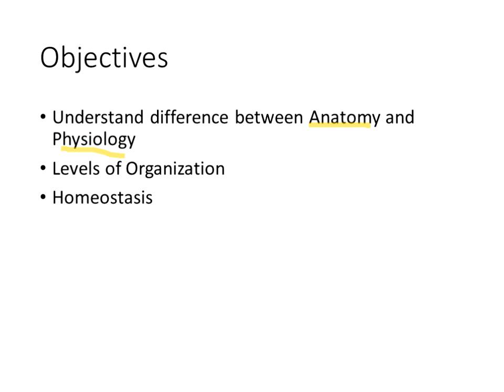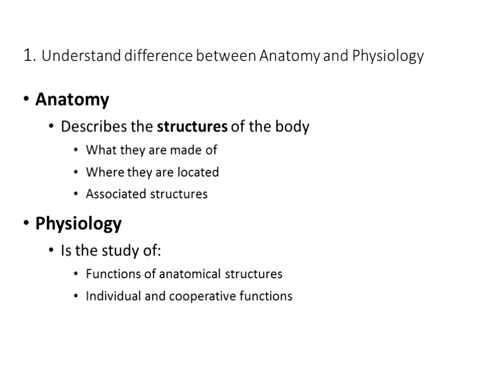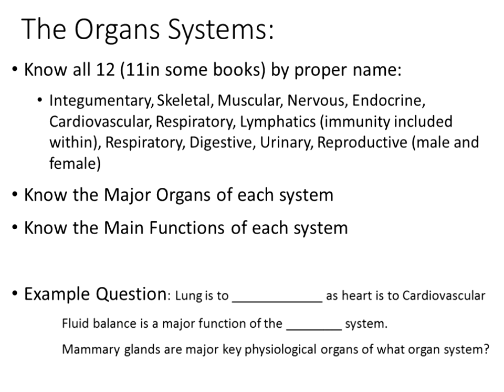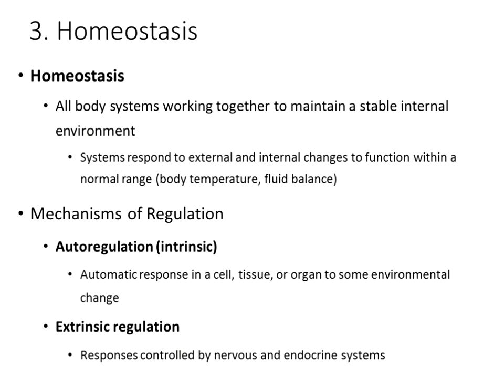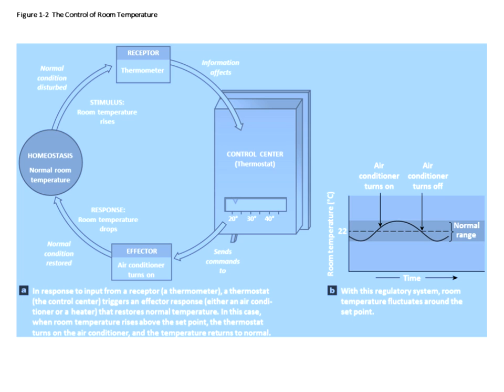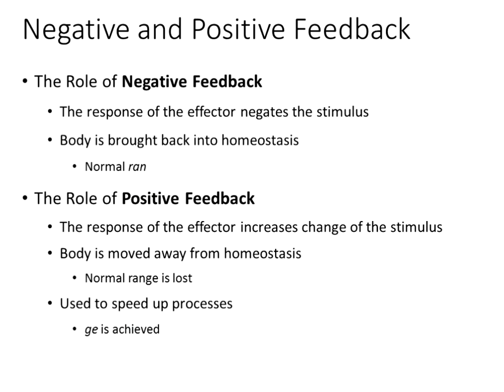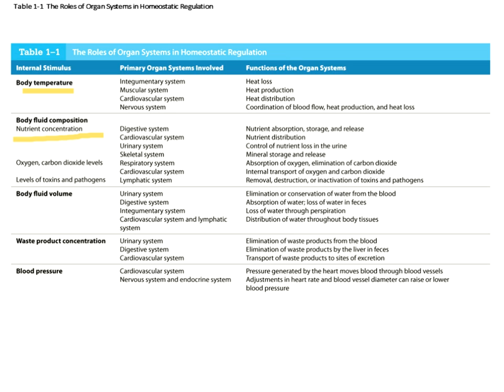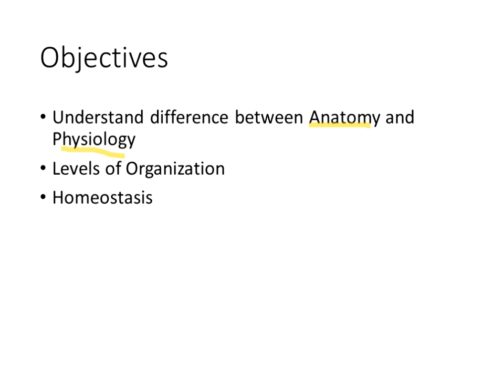Bio 207.695 Chapter 1 Part 1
This recording is your lecture over the first part of Chapter 1 in our Martini, Nath, and Bartholomew Textbook for Anatomy and Physiology I at St. Louis CC, Meramec Campus with Dr. Granier